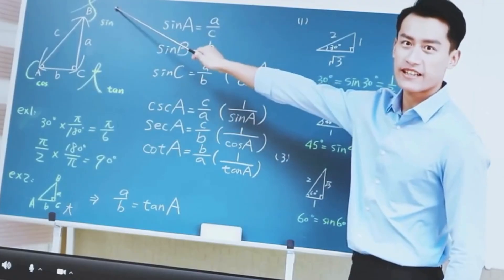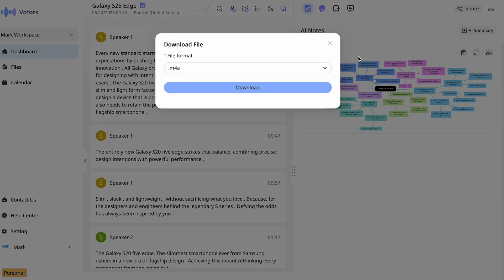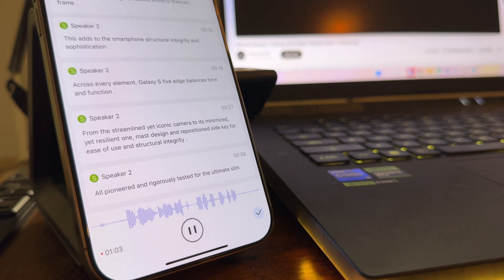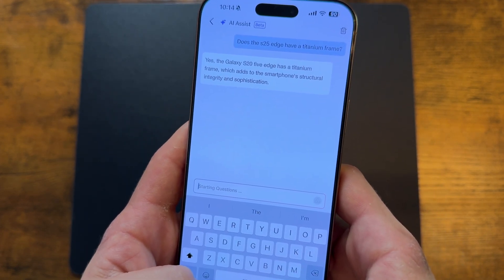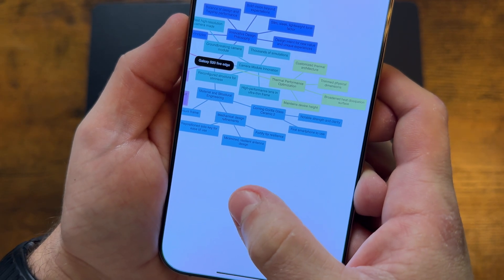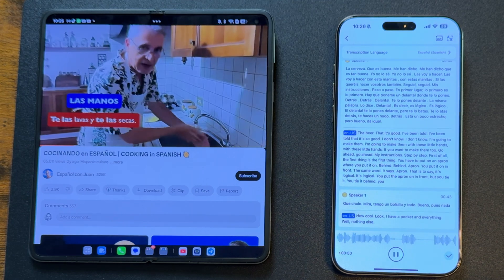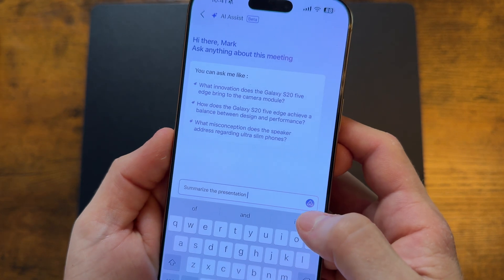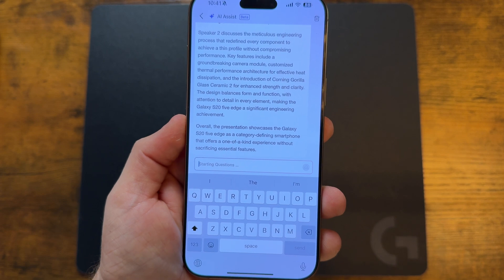The Best AI Tool You’re Not Using (Yet) | Votars AI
🎙️ I Found the AI That Takes Notes For You
As a tech creator, I’ve sat through way too many meetings, keynotes, and lectures scrambling to take notes while trying to stay focused. That ends today.

In this video, I review Votars AI — an AI-powered meeting assistant that completely changed the way I work. Whether you’re a content creator, student, teacher, or business professional, this tool transcribes meetings in real-time, generates summaries, creates mind maps, and even translates over 74 languages — all without you lifting a finger.

I’ll show you exactly how I use it during product launches (like the Galaxy S25 Edge). I wish I had this back in school :(

✅ Live transcription with speaker labels
✅ Real-time translation
✅ Smart AI Q&A, summaries, and mind maps
✅ Syncs with Zoom, Google Meet, and works on mobile & desktop
✅ Export to Word, Excel, PowerPoint & more